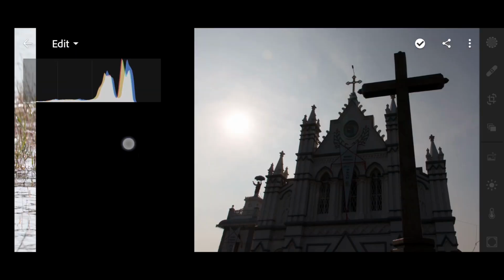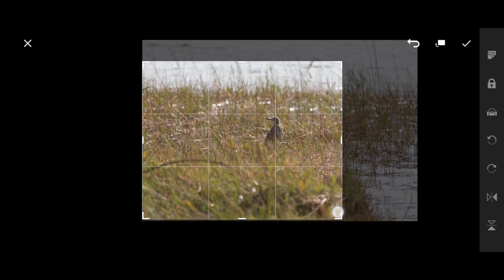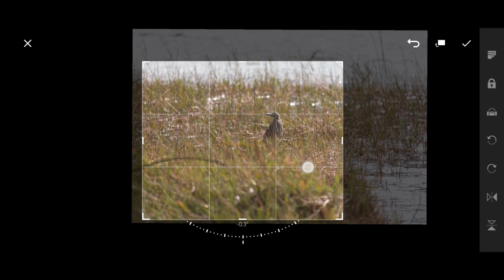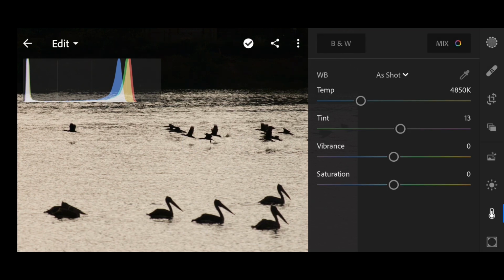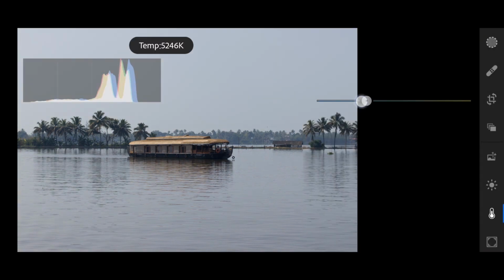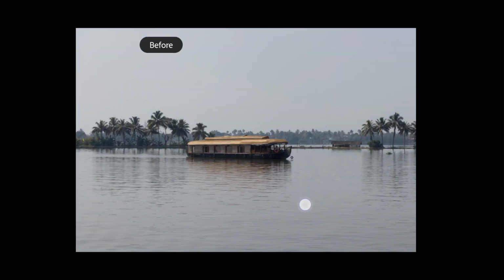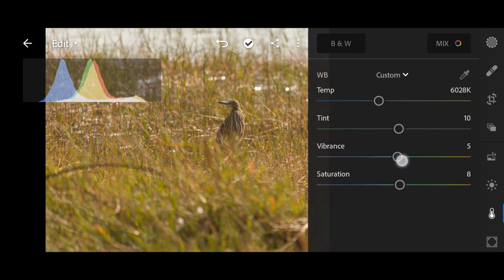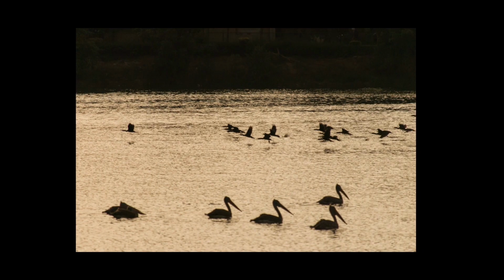Basic photo editing that everyone has to do before posting the pictures online.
This video is meant for beginners/casual social media users.
It covers the basic editing that can be done to make mobile/camera pics better.